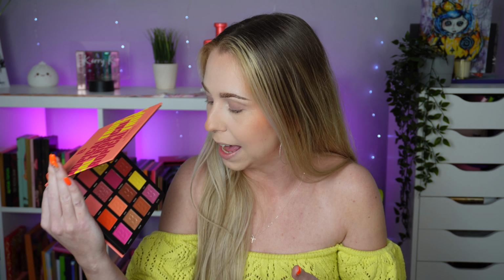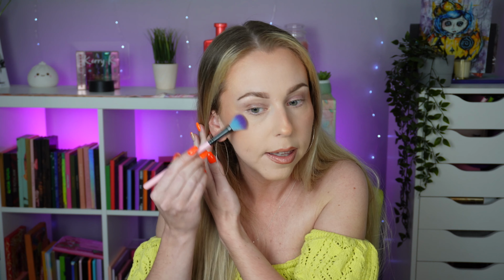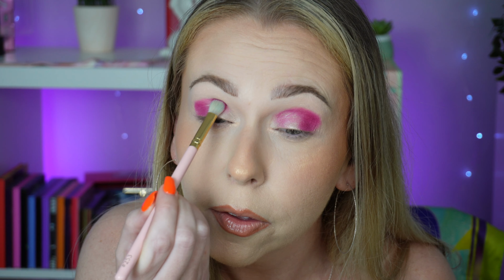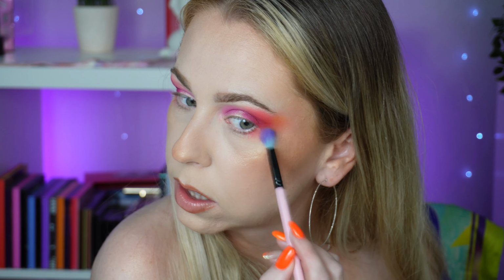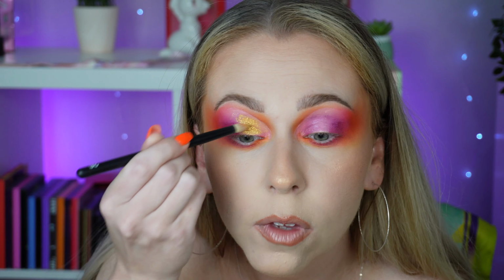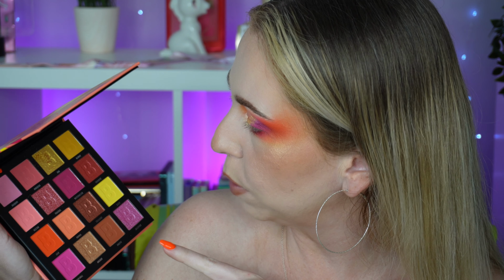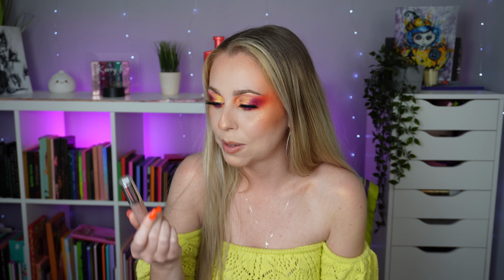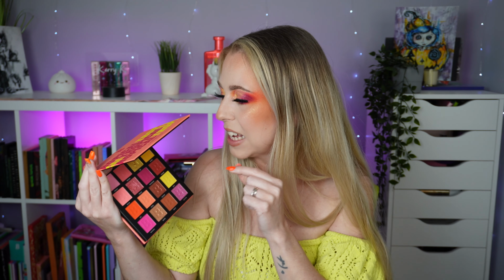NEW BEAUTY BAY SUNDOWN COLLECTION | Swatches & First impressions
EYES
Beauty bay tropical sundown palette
Colourpop creme gel liner - piggyback
Arttitude cosmetics lashes - extra *

BASE
Beauty bay aura highlighter

 :･ﾟ✧:･.☽˚｡･ﾟ✧:･.: :･ﾟ✧:･.☽˚｡･ﾟ✧:･.: :･ﾟ✧:･.☽˚｡･ﾟ✧:･.:

I now have 2 ways you can show some extra support to my channel! ❤️

✧Arttitude Cosmetics KERRY10
✧Gourmande girls Cosmetics * KERRY
✧Wenzdae cosmetics KERRY